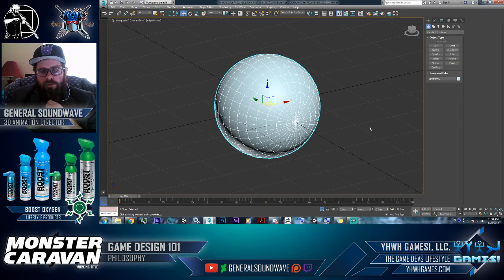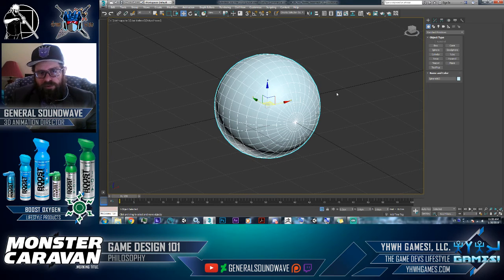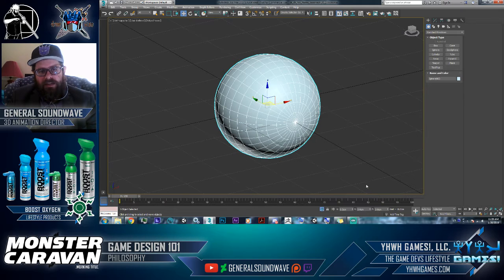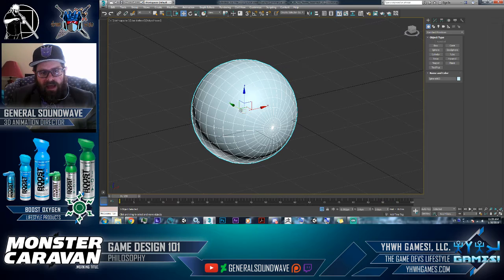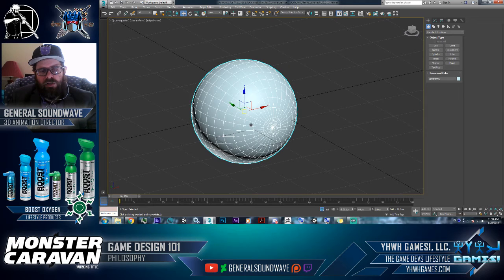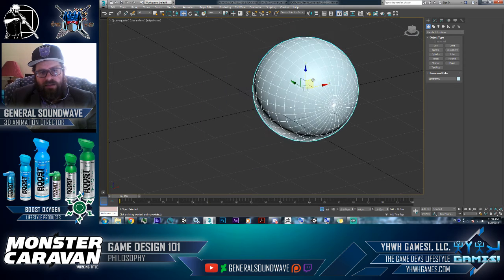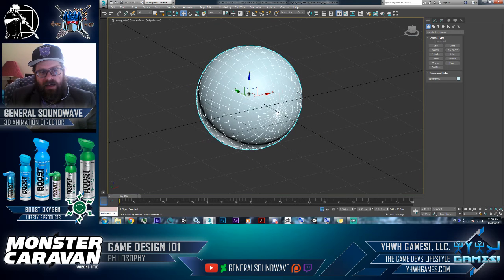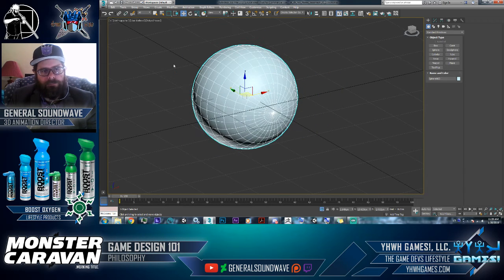3D Studio Max 101 - Select and Move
Michah'El from YHWH Games!, LLC. is helping you make games from scratch!

In today's lesson, he is teaching the very basics of working in 3D Studio Max, Selecting and Moving Objects.